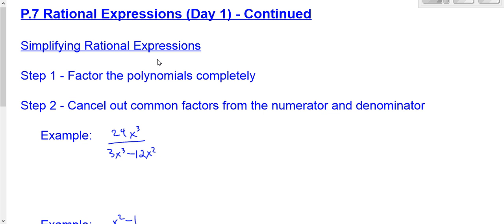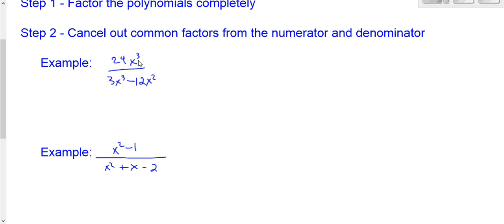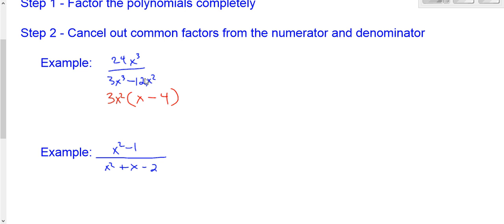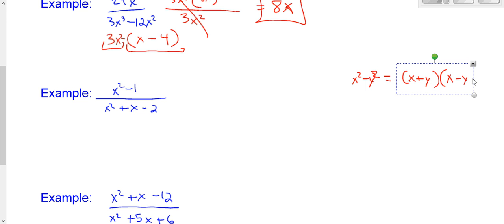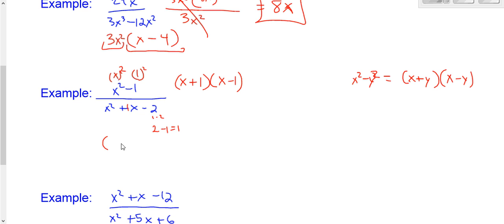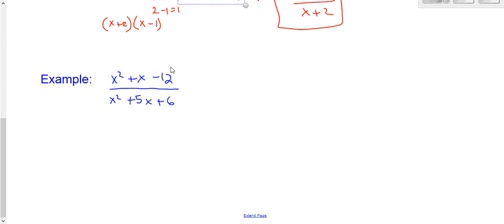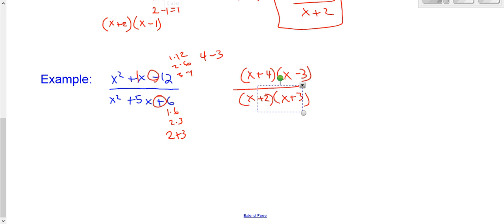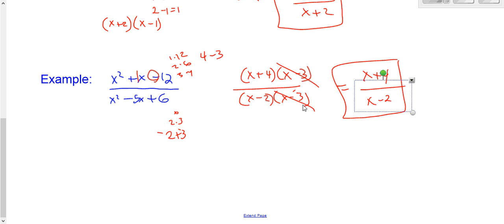Ch P.7 Notes and Examples DAY 1 Simplifying Rational Expressions